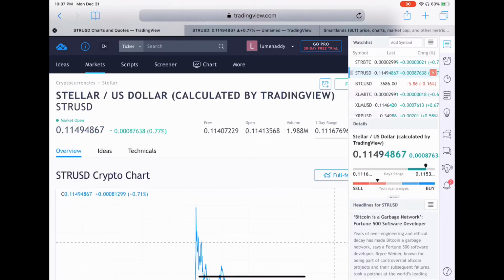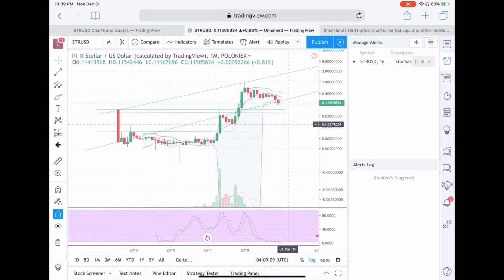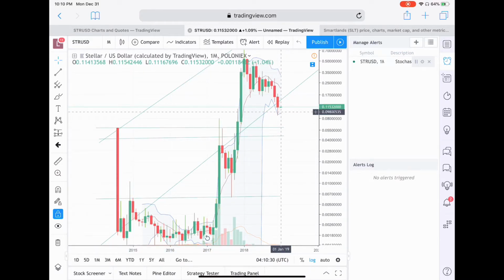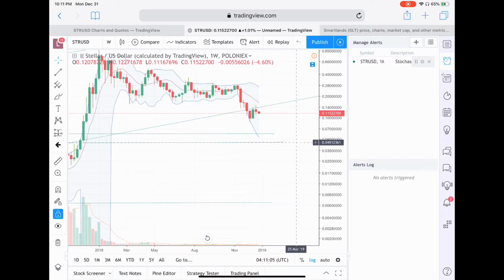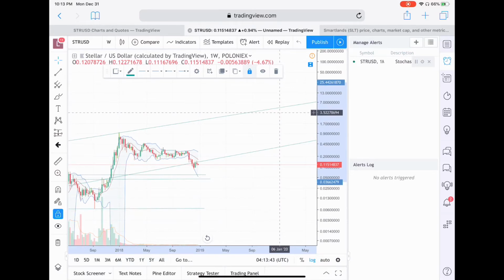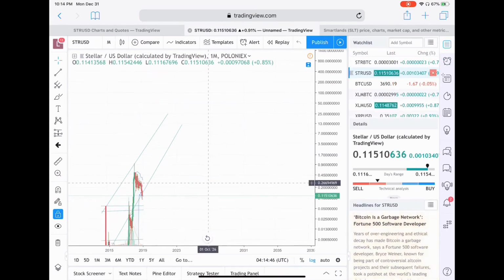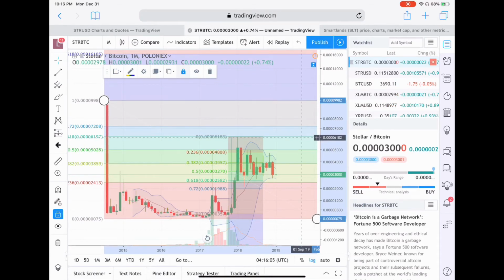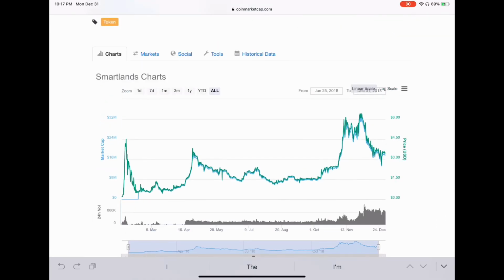EP 25: STELLAR 2019 FORECAST and ANALYSIS!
WELCOME BACK! Lumenaddy here with the latest NEWS related to Stellar!  Feel free to provide all types of feedback as I'm not here to provide financial advice, but to gain knowledge from engaging in discussion.